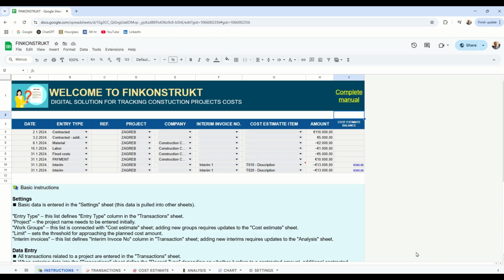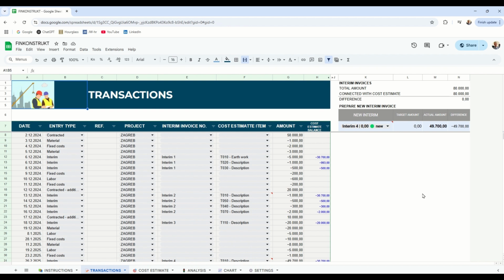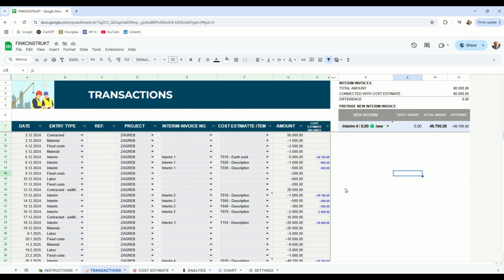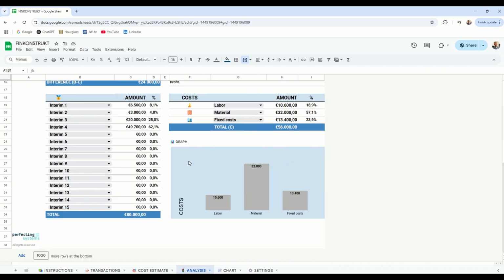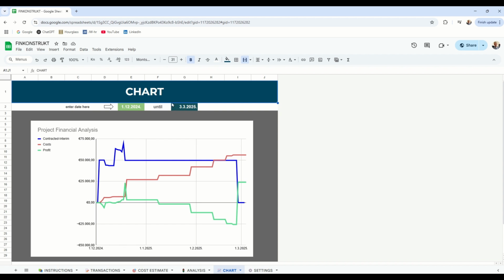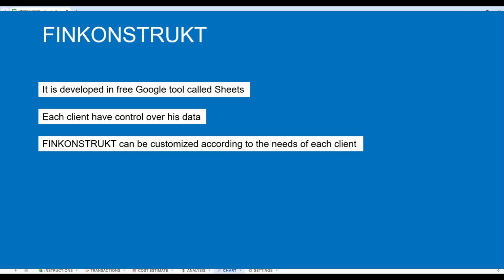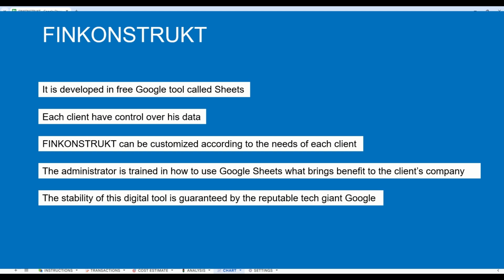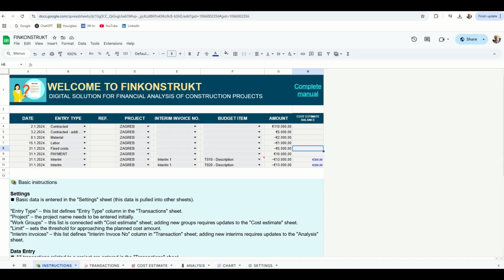FINKONSTRUKT | Digital solution for financial analysis of construction projects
In this video we are presenting digital solution called FINKONSTRUKT made in free app Google Sheets.

Perfecting Systems is a contact point for all IT services.

Perfecting Systems
info(at)perfectingsystems.hr